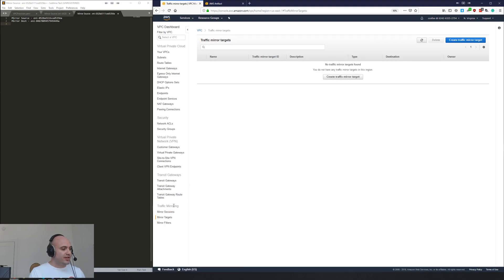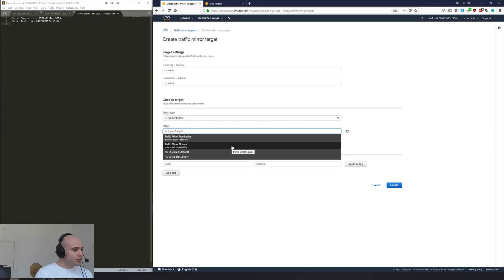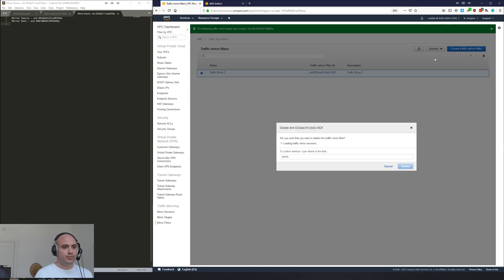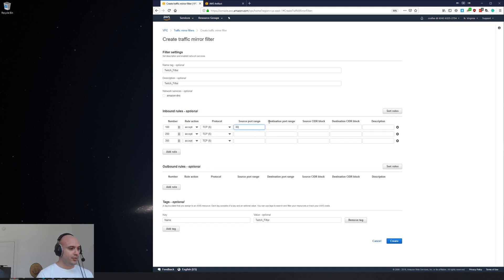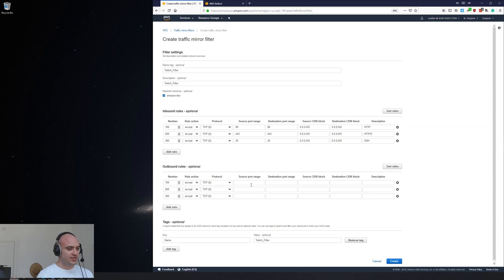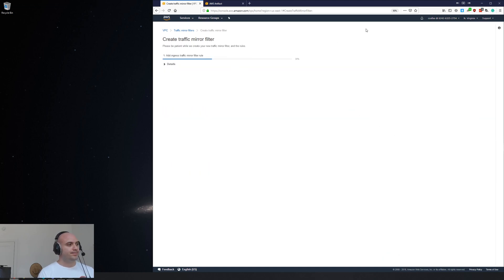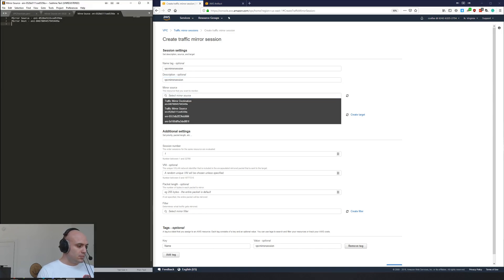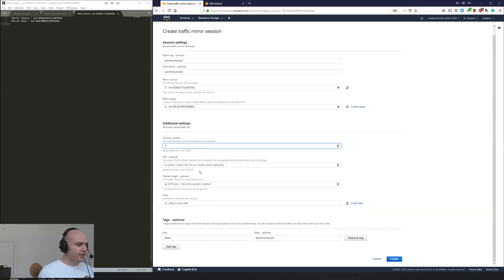Configuring VPC Traffic Mirroring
Highlights from the actual configuration of VPC Traffic Mirroring, issues and all!